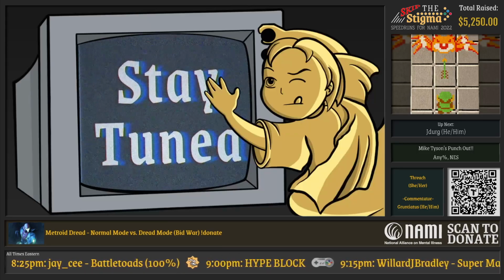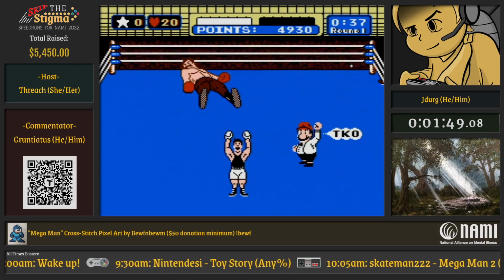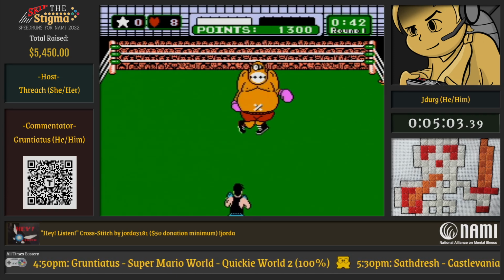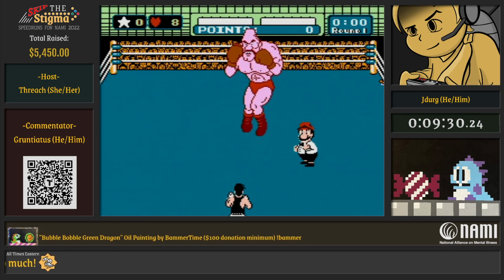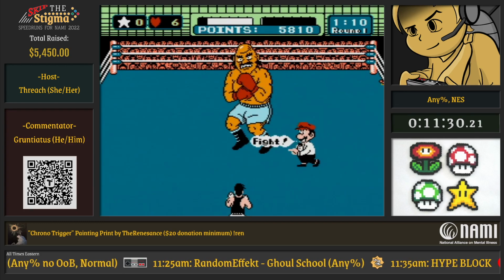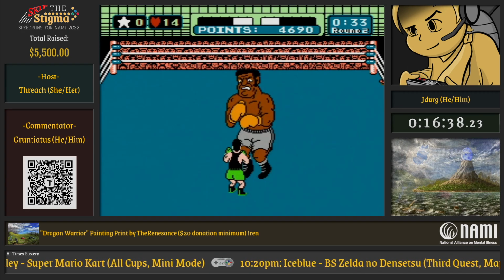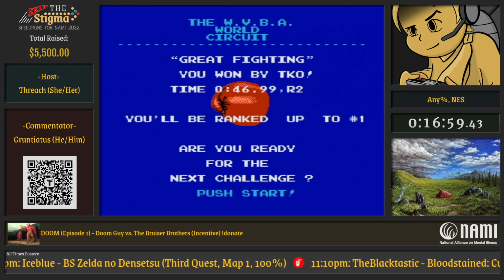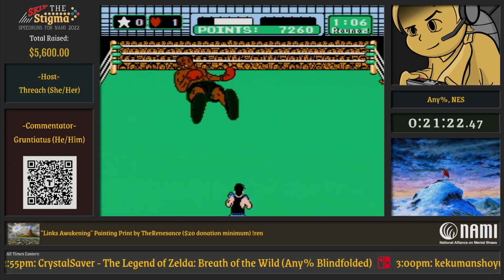Mike Tyson's Punch-Out!! in 21:48 by Jdurg | Skip the Stigma 2022 (Day 3)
Jdurg punchy-punchied his way through Mike Tyson&#39;s Punch-Out!! in 21:48 (RTA)!  Run originally performed November 6, 2022.

Skip the Stigma was held Nov 4-6, 2022, and raised $7000 for NAMI!